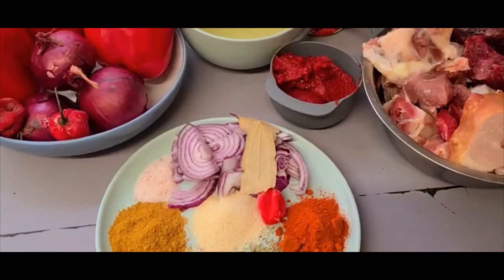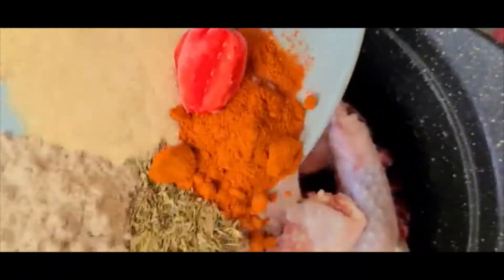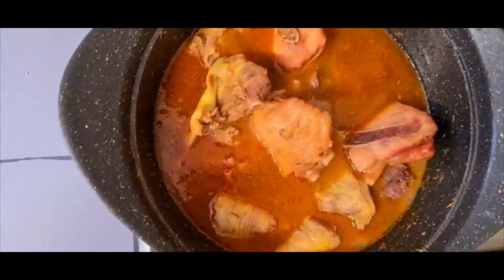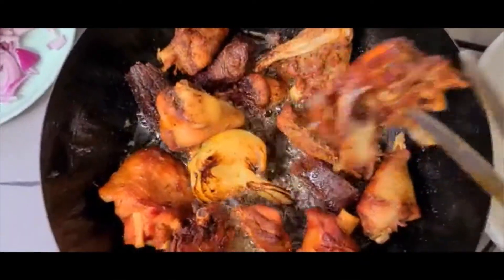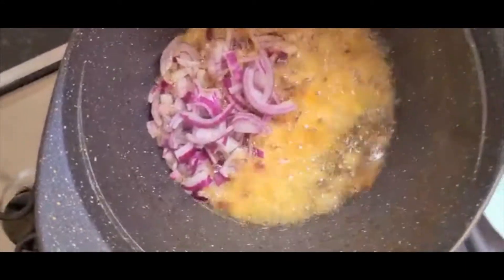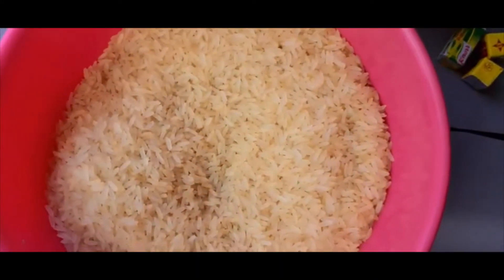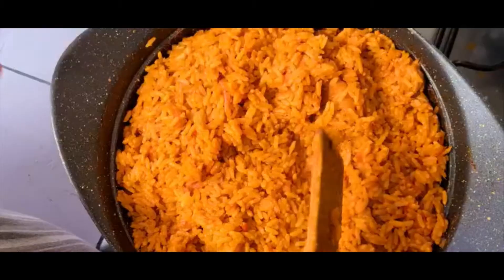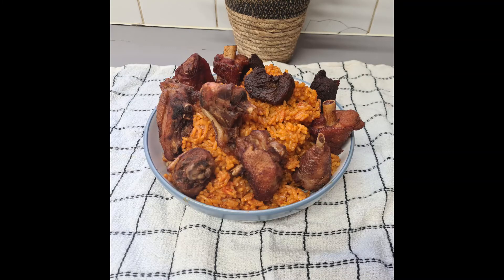JOLLOF RICE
THIS IS A SIMPLE REQUEST RECIPE HOPE YOU LIKE IT